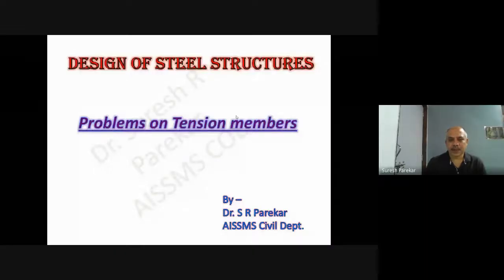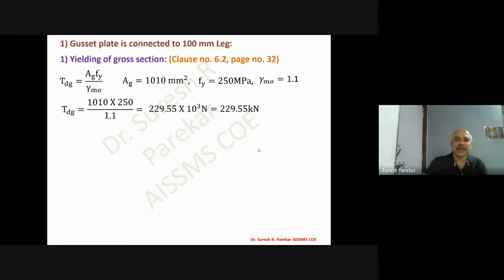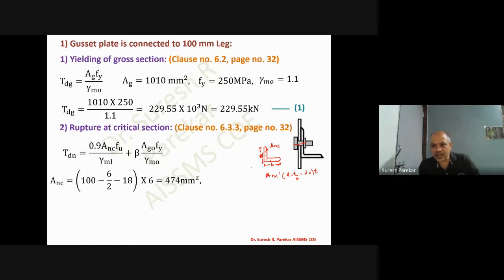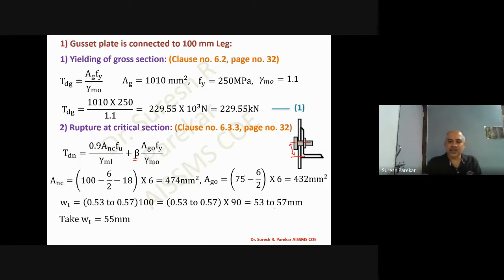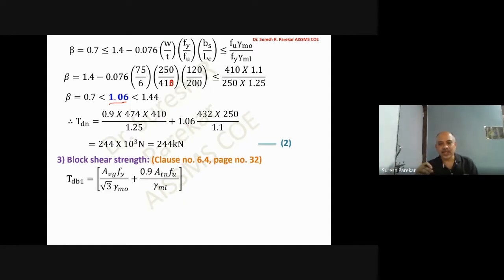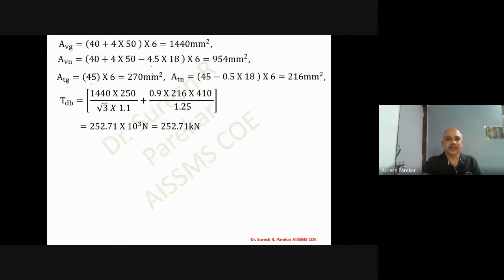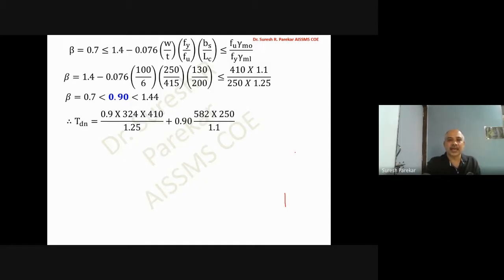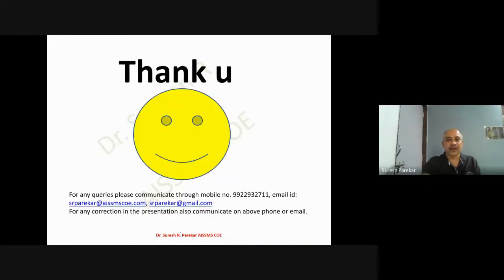Problems On Tension Members (Part 1)